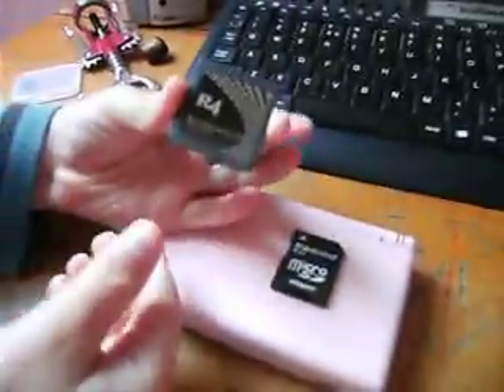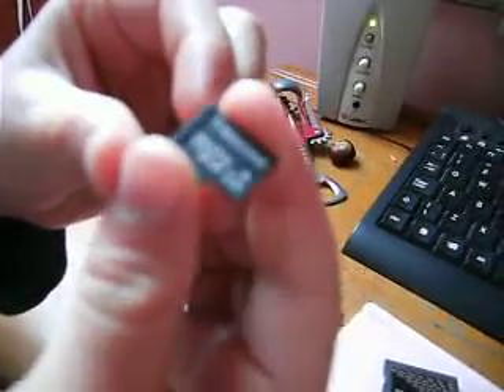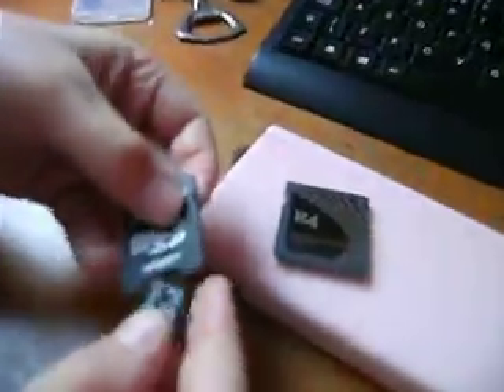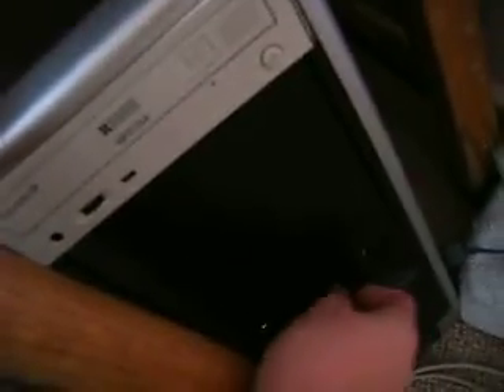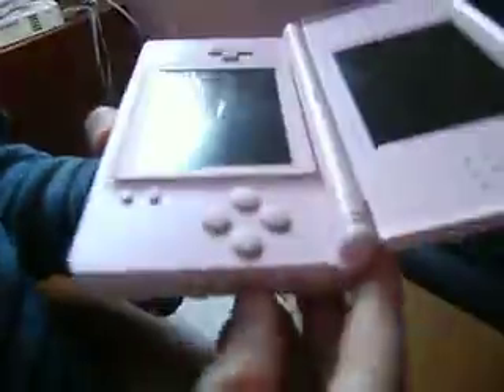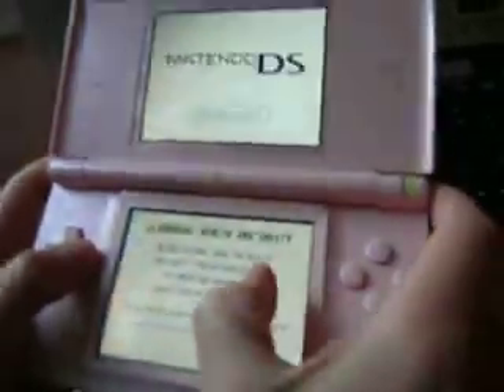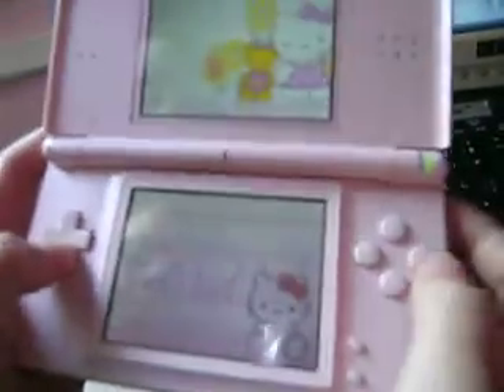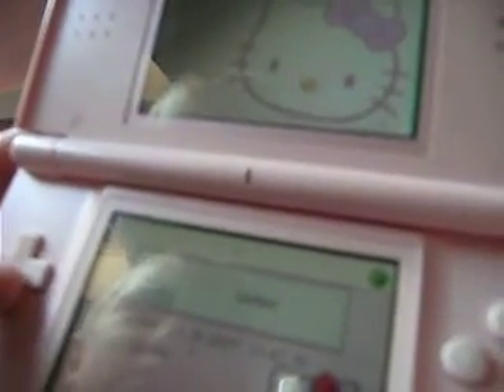R4DS iPod Clone Tutorial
How to put an iPod clone onto your R4DS.